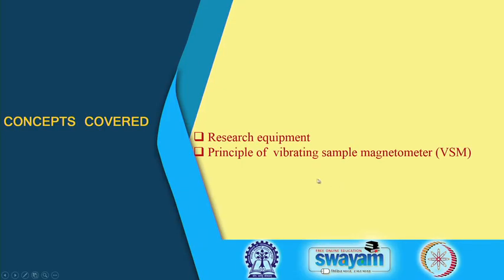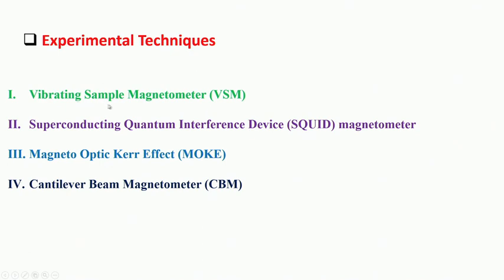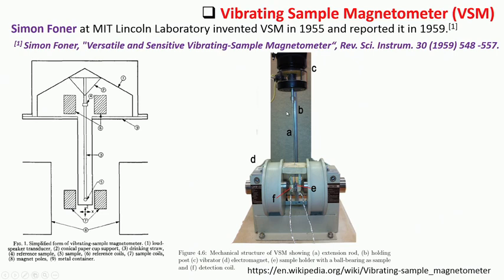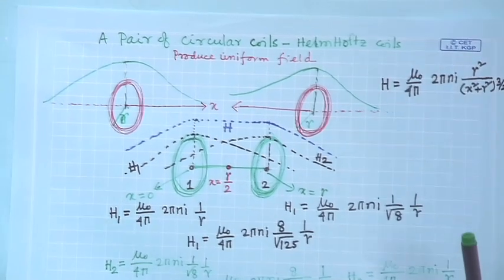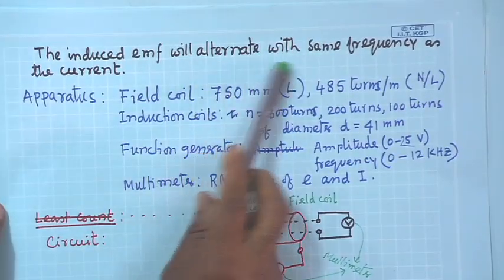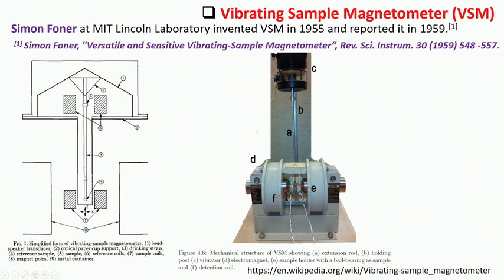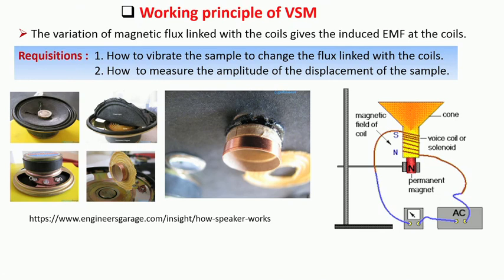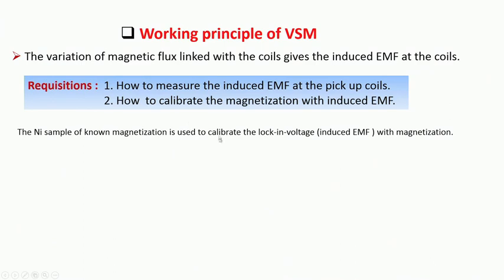Lecture 60: Devices around us (Contd.)